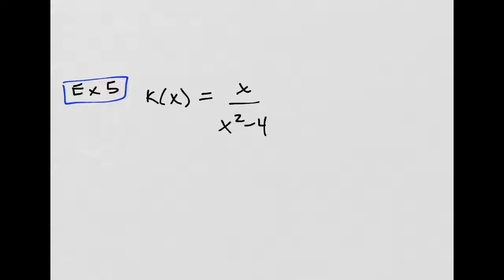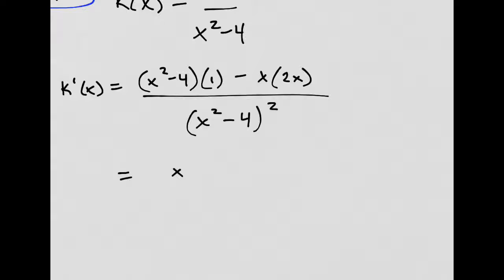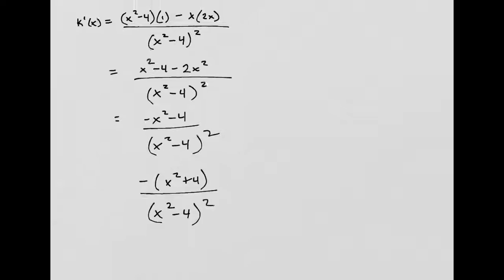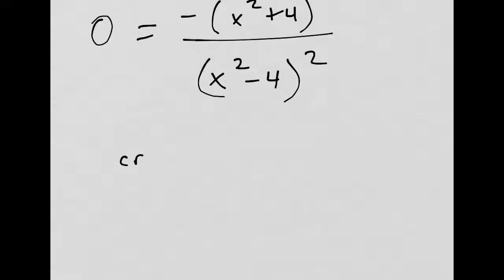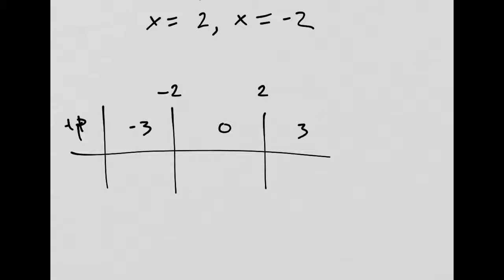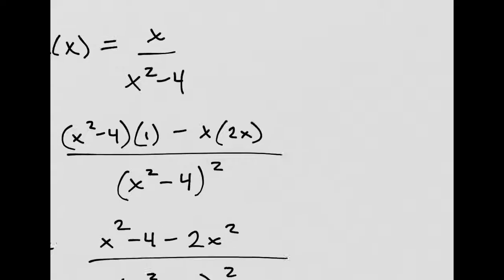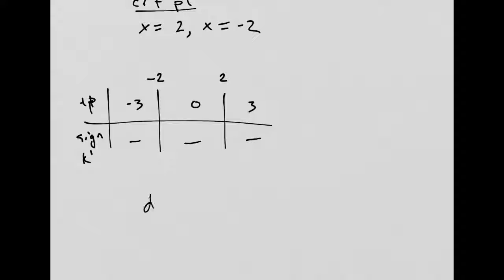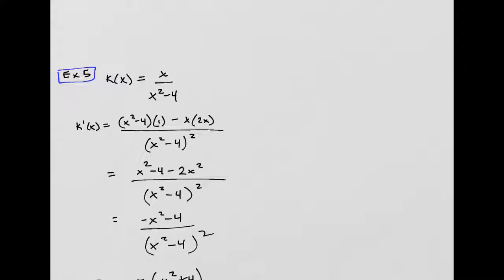Extrema, increasing and decreasing example 2